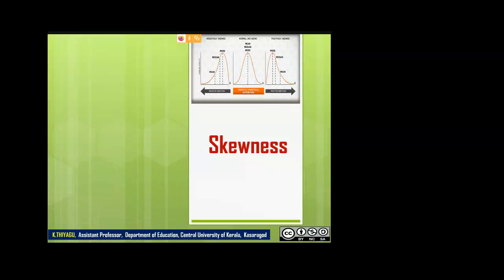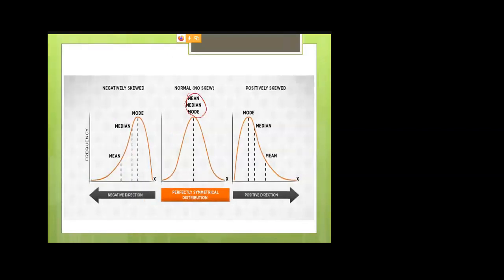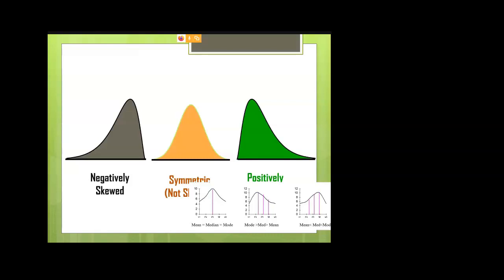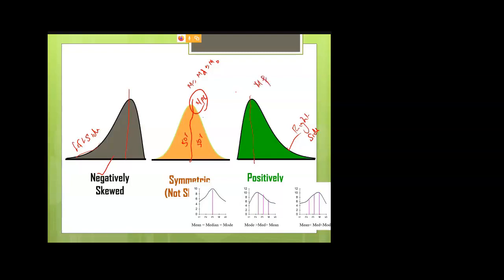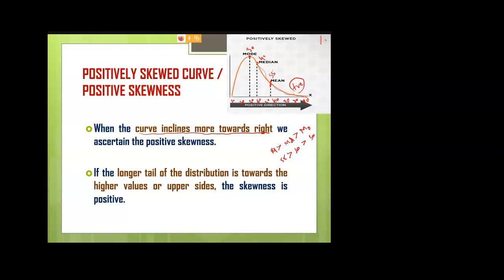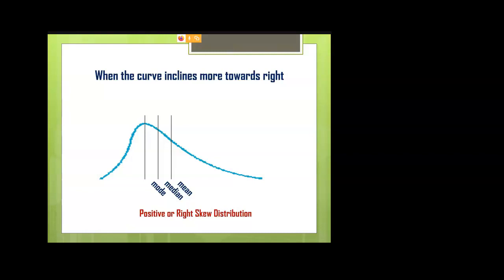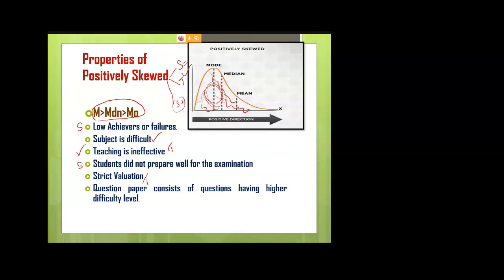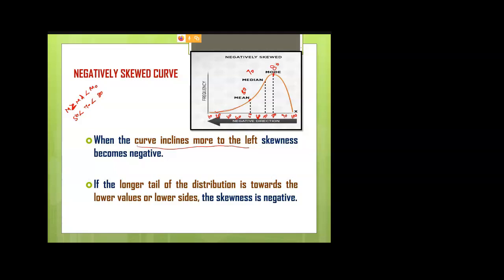Skewness - Thiyagu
Skewness means asymmetrical nature / lack of symmetry
The degree of departure from symmetry is called skewness. The distribution in which mean, Median and Mode fall on different points  or different places is known as skewed distribution and this tendency of distribution is known as skewness. This presentation explains the meaning of skewness and its types with suitable illustrations.